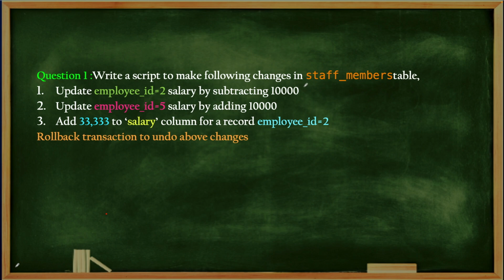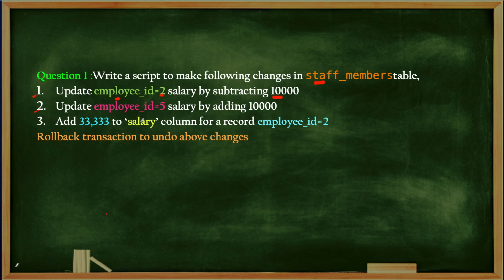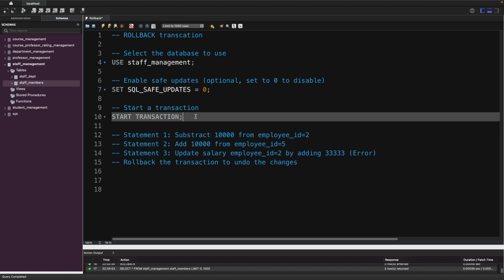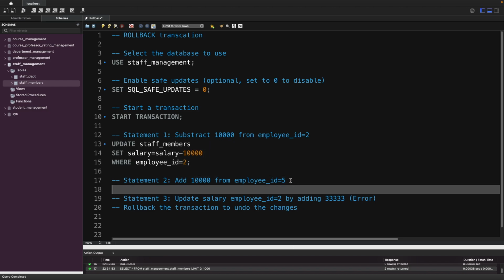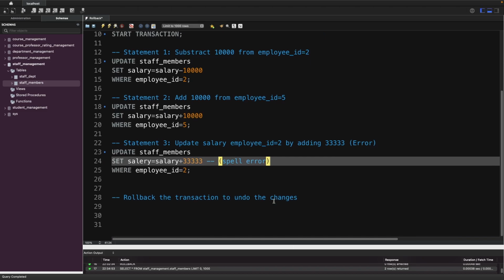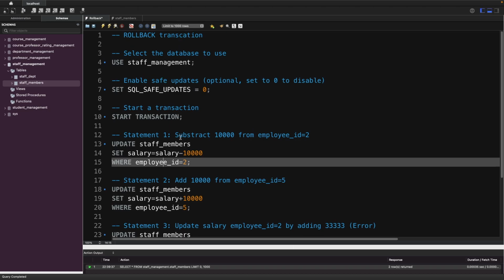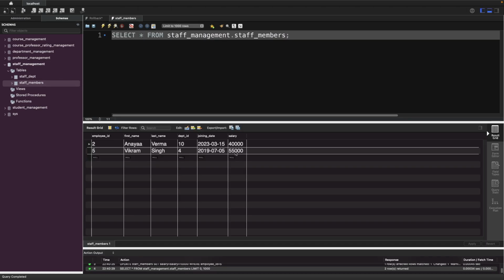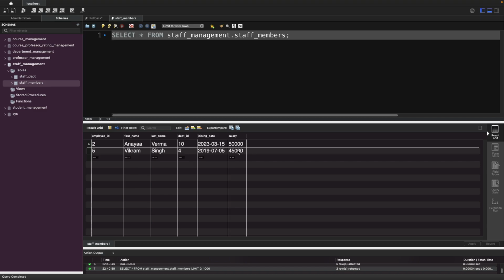Exercise on ROLLBACK Command | SQL for Data Science 2025 🌟🎉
In this tutorial, we’ll work on  SQL ROLLBACK command exercise, an essential tool for managing transactions in SQL databases. We’ll explore how it allows you to undo changes and maintain data integrity, making it a critical part of your SQL toolkit.

TIMESTAMPS
00:00 - Introduction
00:24 - SQL DATABASE Command